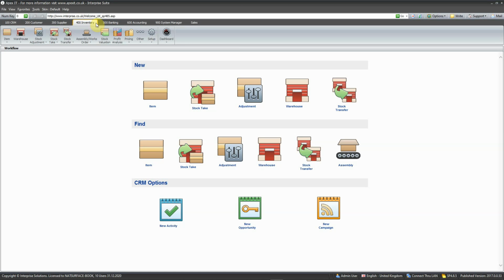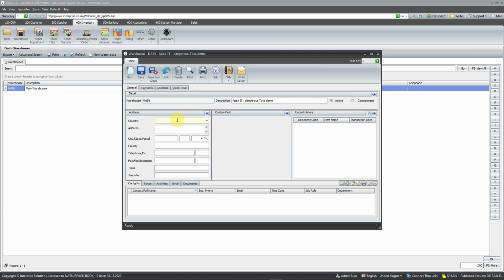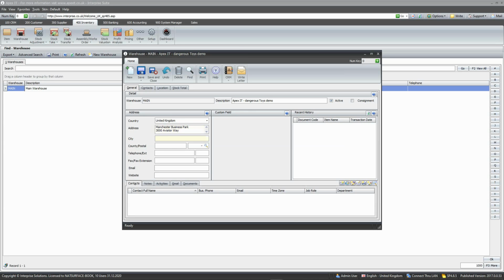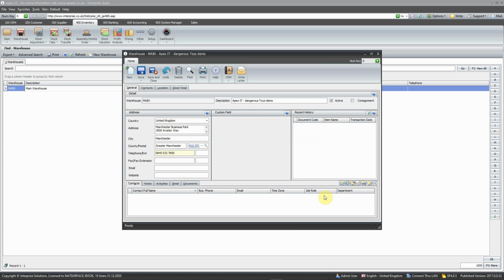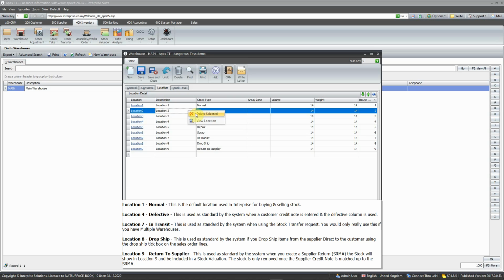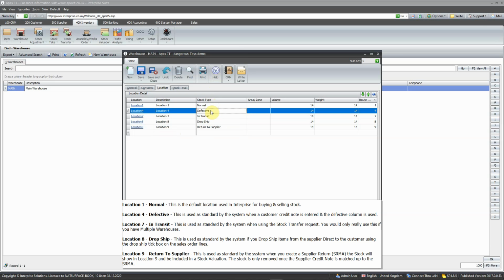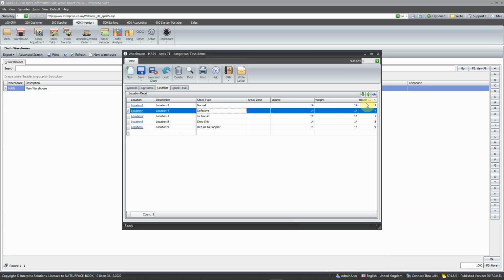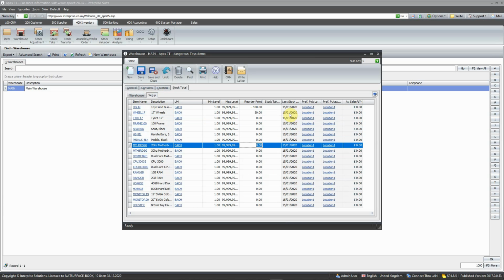[HD] Implementation Guide - 32. 412 Find Warehouse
32. 412 Find Warehouse